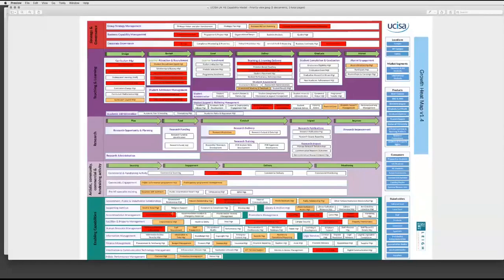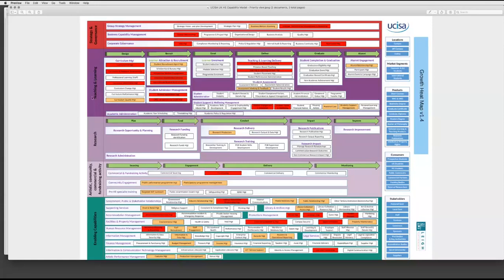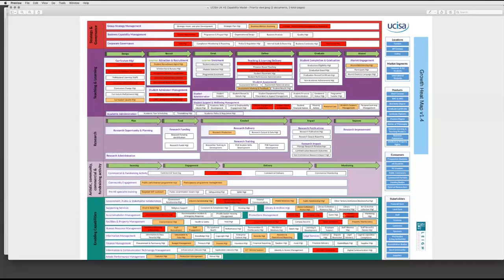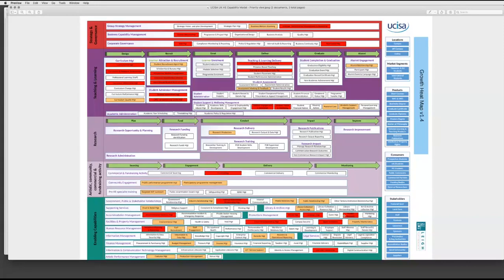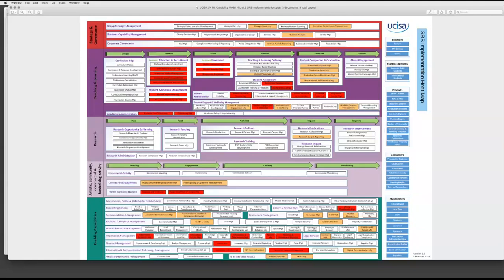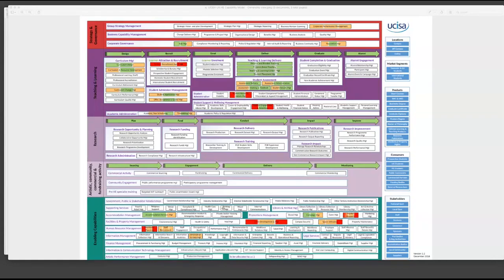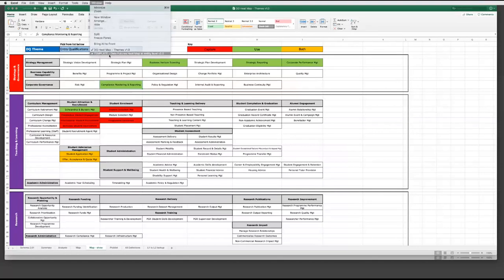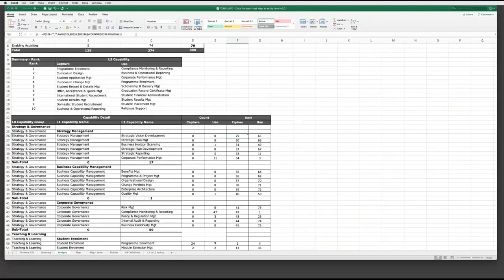HE Capability Model we’ve done the what, now let’s do the how 20190328 1201 1